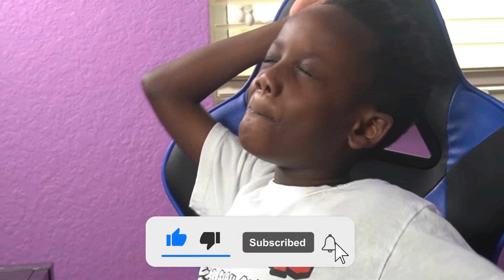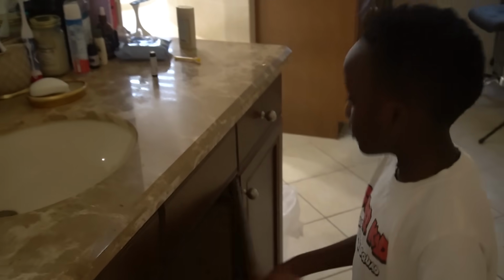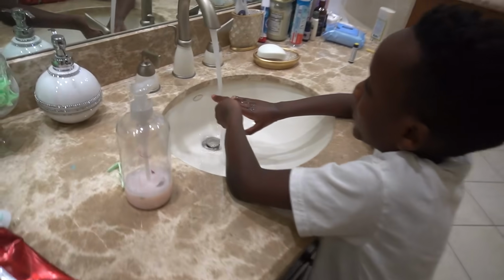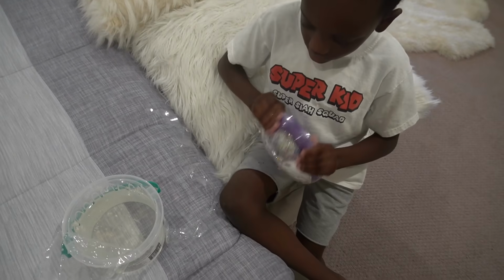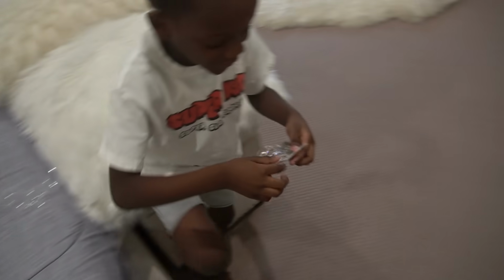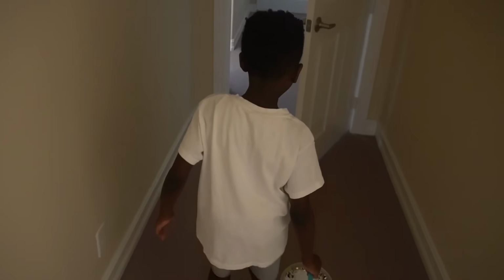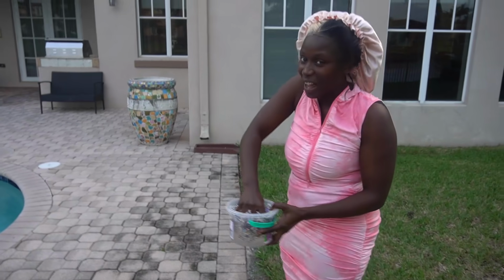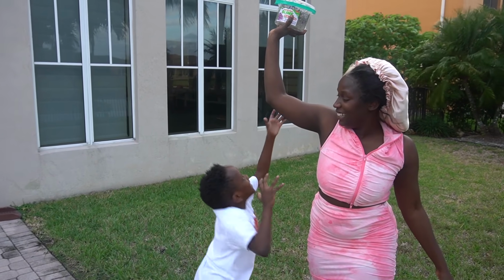Slime Prank On My Mom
About Super Siah:
I love making videos, creating music, playing fortnite, having fun, and making you laugh. I hope I make your day or week better!